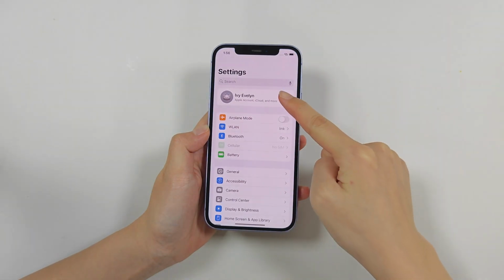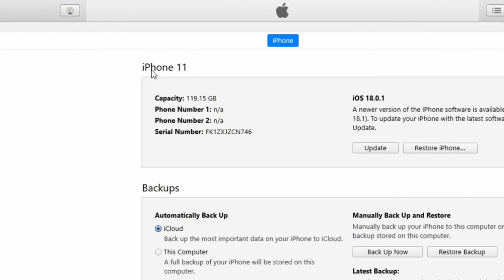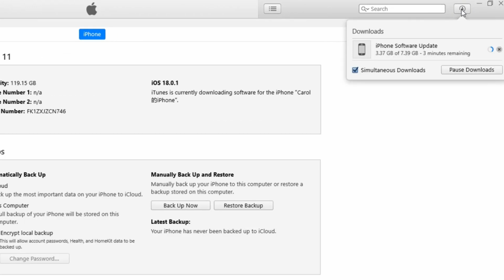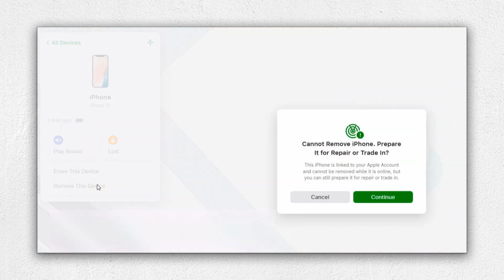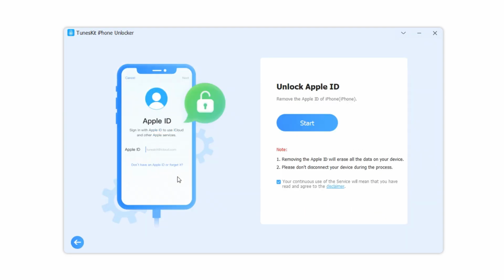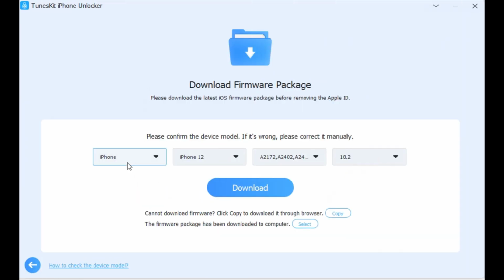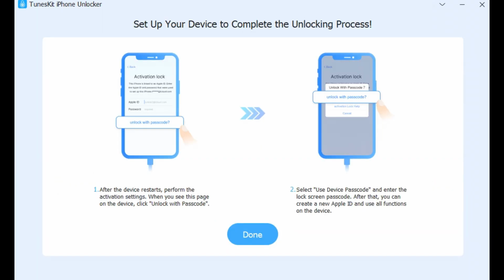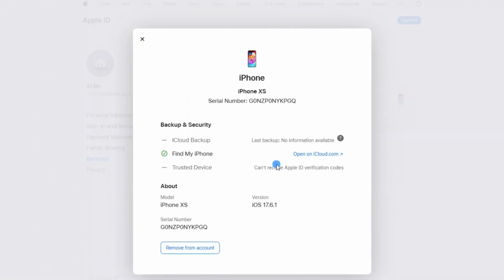Remove Apple ID without Passcode! 4 Methods!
Need to remove an Apple ID from your iPhone but not sure how? Check out this video for a step-by-step guide!

⏰ Timestamps:
00:00 Start
00:20 Method 1:  Use iTunes to Remove
00:46 Method 2:  Use iCloud to Remove
01:07 Method 3:  Use TunesKit iPhone Unlocker to Remove
02:10 Method 4:  Remove Apple ID on Apple Website
02:42 The End